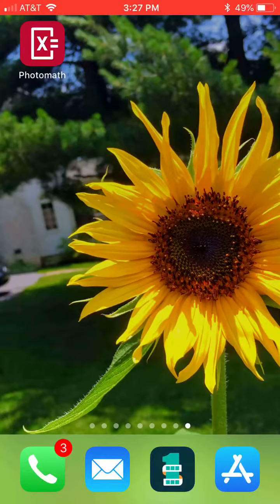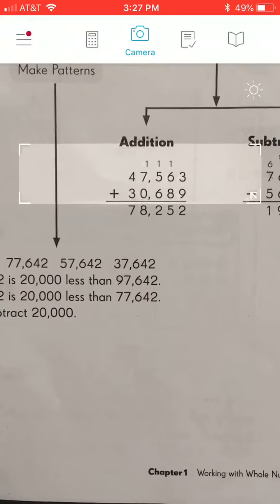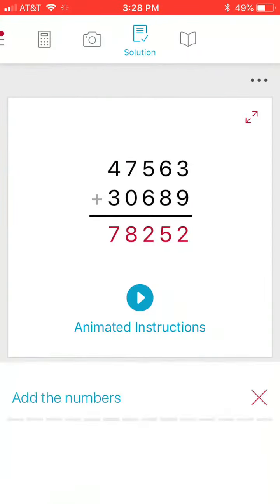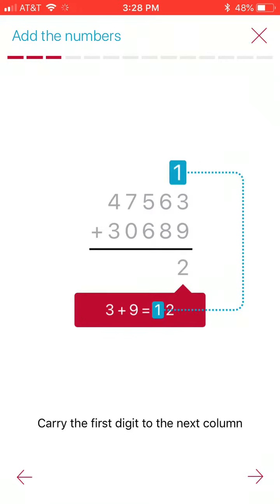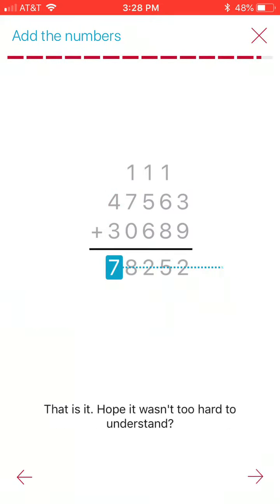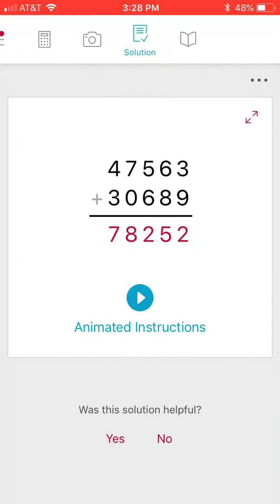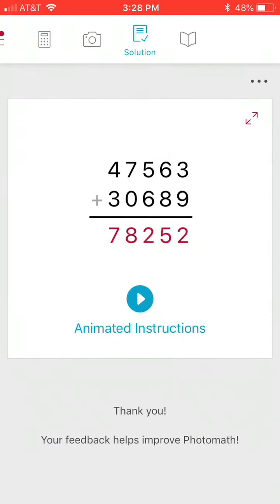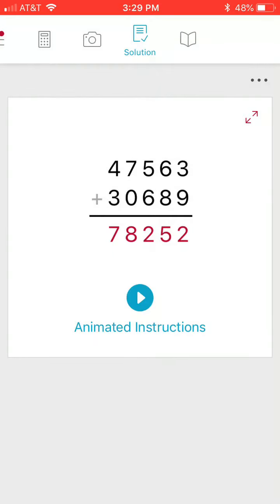PhotoMath App - scan a problem for the solution as well as step-by-step instructions